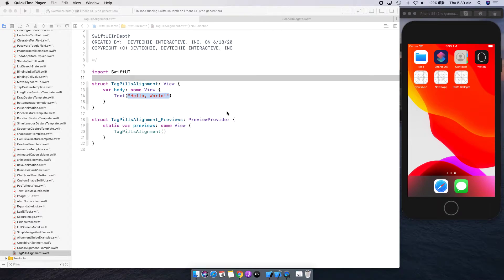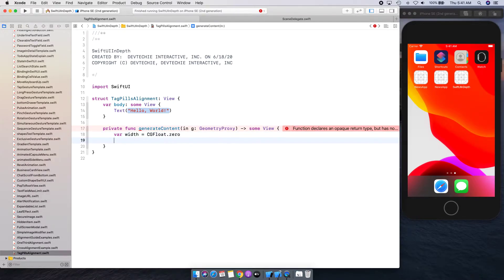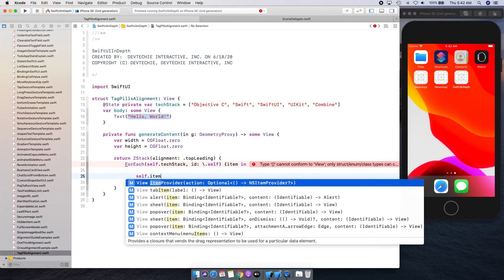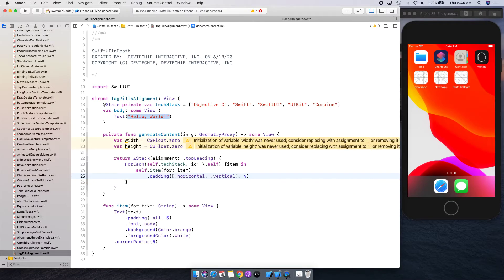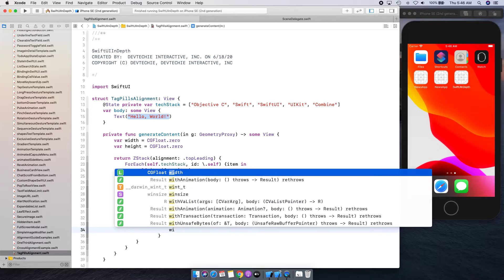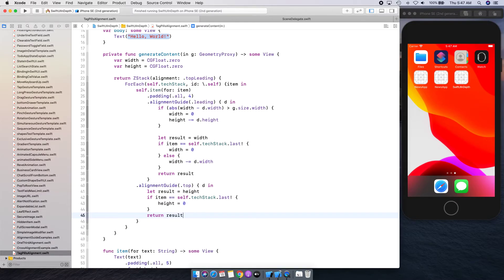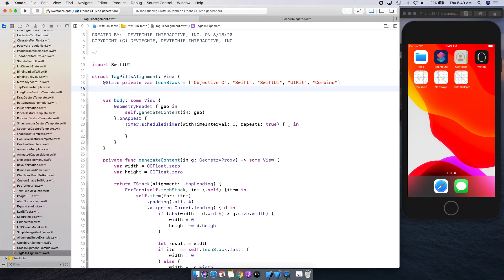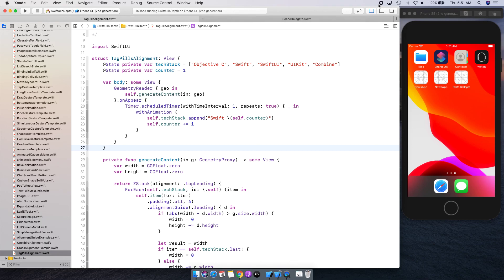Tag Pill Animation: Custom Alignment Guide SwiftUI